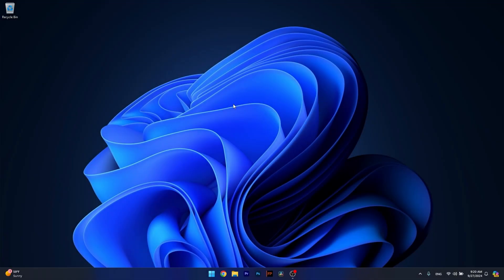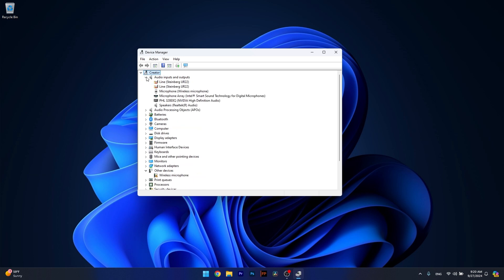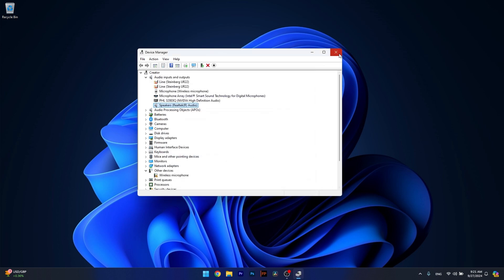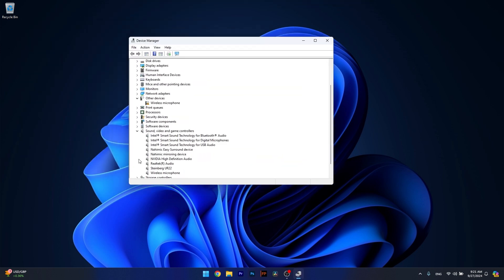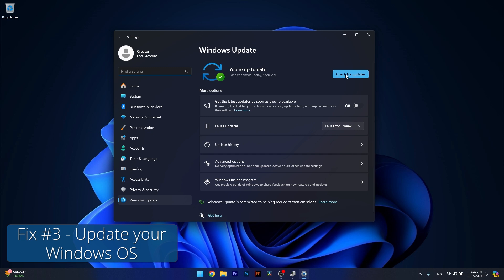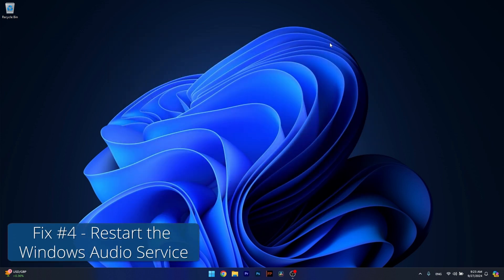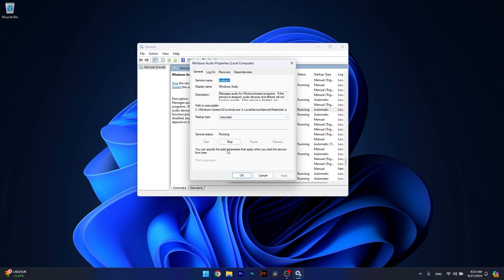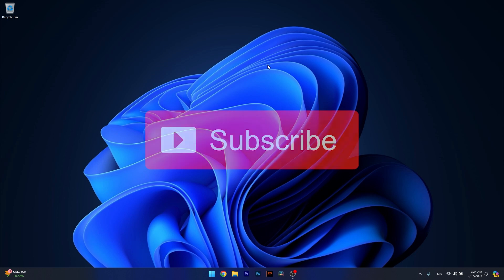How to Fix Failed to Play Test Tone Error on Windows 10/11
Chapters
0:00 - Intro
0:11 - Method #1
0:40 - Method #2
1:10 - Method #3
1:29 - Method #4